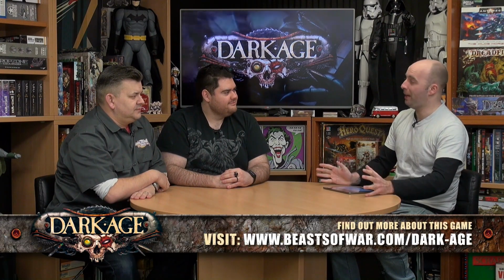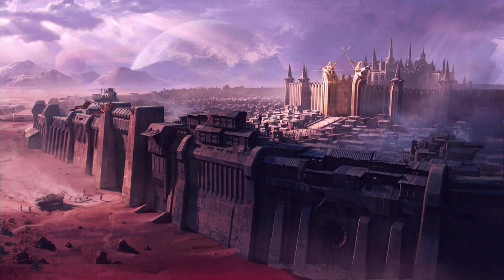Dark Age - Welcome To The World Of Dark Age // Dark Age Week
Visit the Dark Age Web Site
Welcome to the beginning of Dark Age Week where we're going to be delving into this fantastic game, exploring the factions and maybe even playing out a battle or two!

In this first video we'd just like to give you a brief overview before we get into the nitty gritty!

We hope you enjoy this week and the game as much we do.

Get ready!